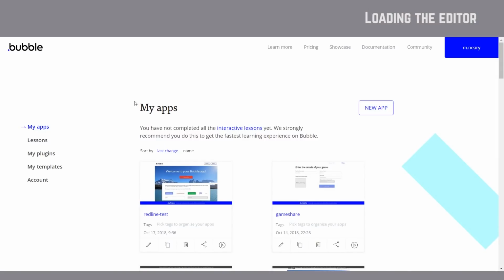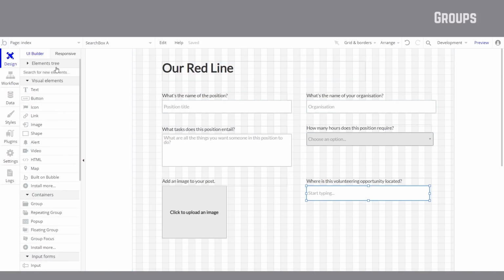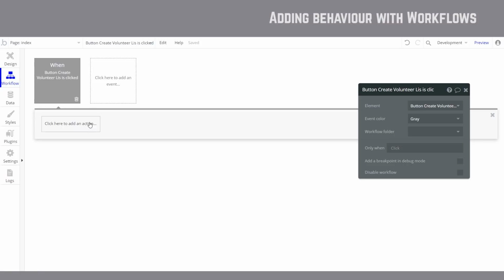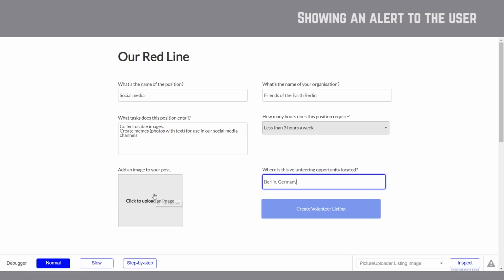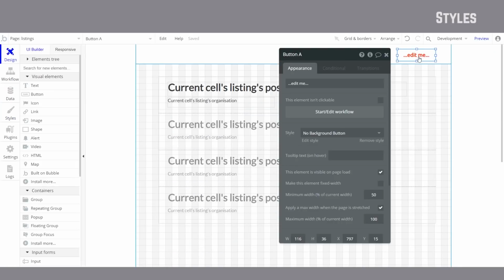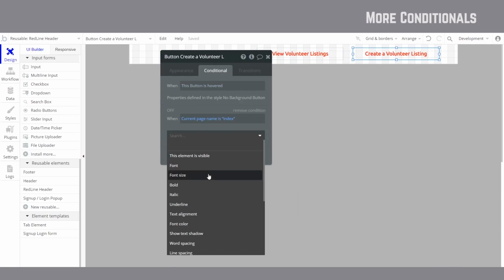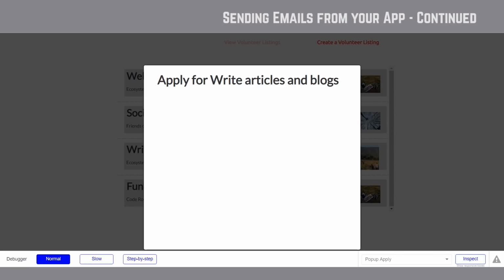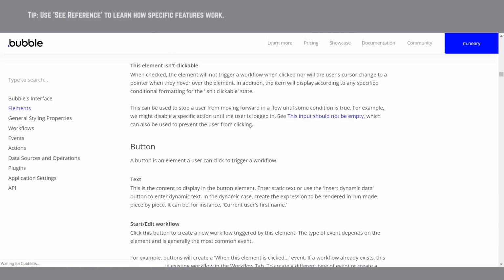Bubble.io Tutorial for Beginners - Build a Marketplace Web App without Code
Learn the basics of Bubble.io by building a marketplace app from scratch.

🔰 Contents 🔰
💻 (00:01:21) Loading the Editor
💻 (00:02:22) Intro to the Design Tab
💻 (00:05:54) Input Forms
💻 (00:16:47) Groups
💻 (00:22:44) Saving Data to the Database
💻 (00:30:35) Adding Behaviour with Workflows
💻 (00:44:35) Showing an Alert to the User
💻 (00:48:50) Displaying Data to the User
💻 (00:57:04) Repeating Groups
💻 (01:00:43) Working with Multiple Pages
💻 (01:03:06) Styles
💻 (01:05:10) Working with Conditionals
💻 (01:07:32) Page Navigation
💻 (01:08:34) Reusable Elements
💻 (01:15:17) More Conditionals
💻 (01:20:33) Sending Emails from your App
💻 (01:30:23) Working with Popups
💻 (01:34:58) Sending Emails from your App - Continued